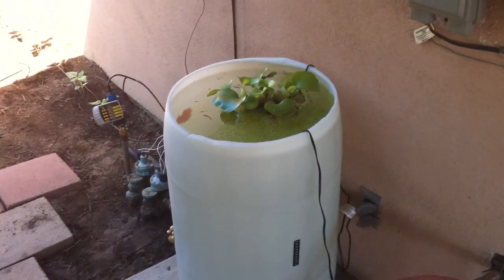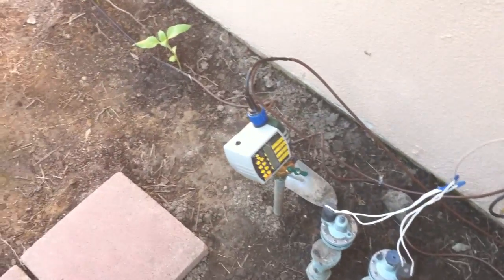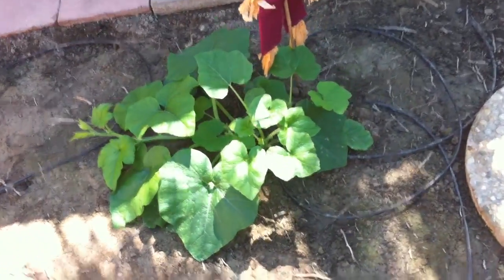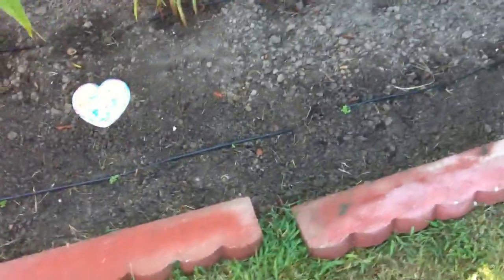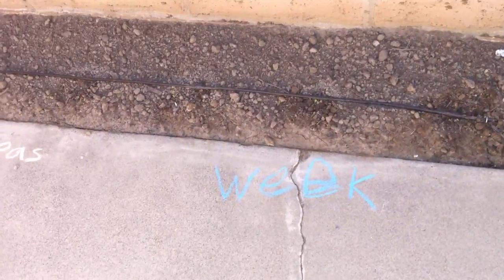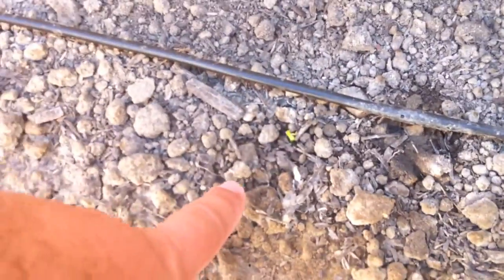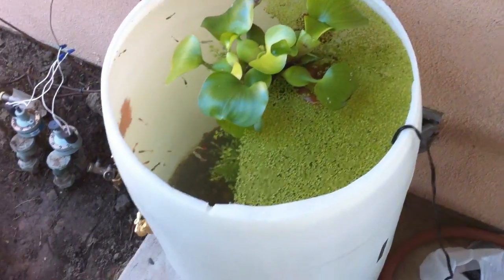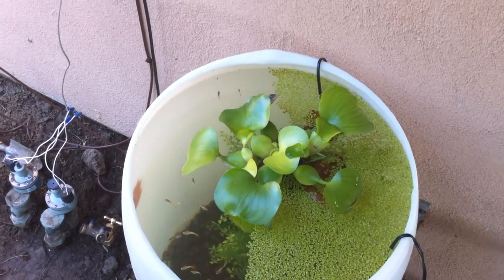Guppy fertilizer 6